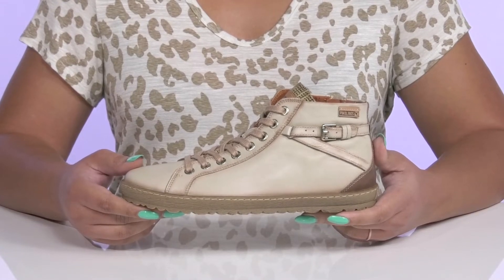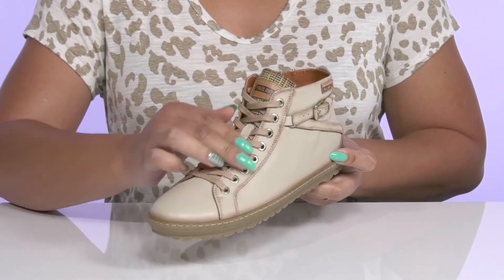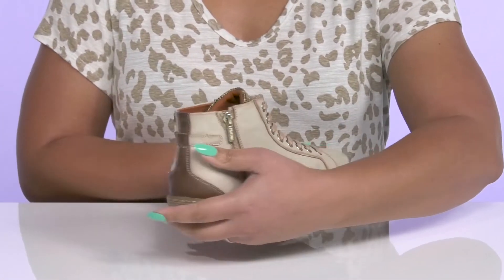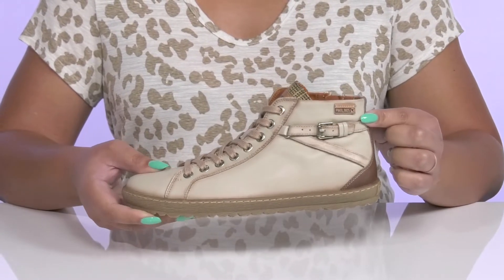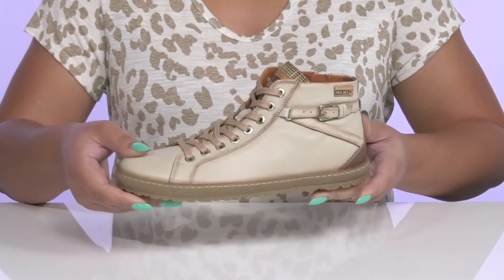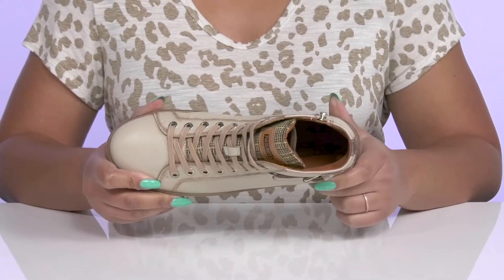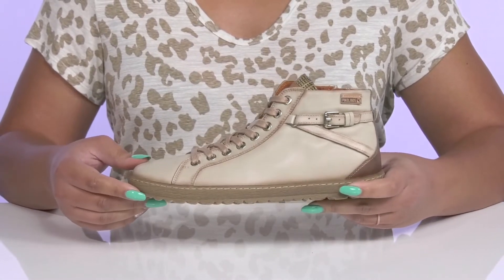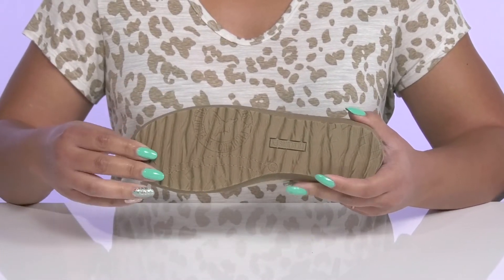Pikolinos Lagos 901-7312C4 SKU: 9785047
Leather sourced from a tannery that achieved a Silver Rating from the Leather Working Group (LWG).
Walk with comfort and elegance wearing Pikolinos® Lagos 901-7312C4 Women's Shoes.
Leather upper.
Textile lining.
Cushioned insole.
Laces and zipper closure.
Decorative buckle.
Brand logo on the tongue.
Synthetic outsole.
Imported.